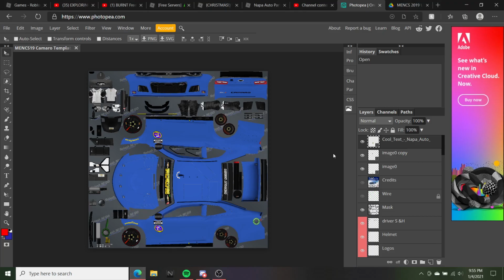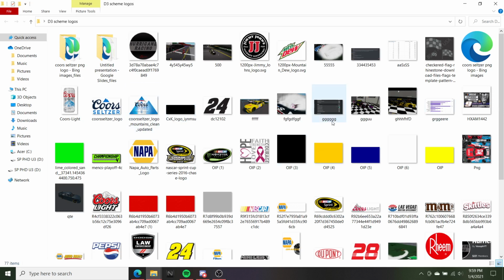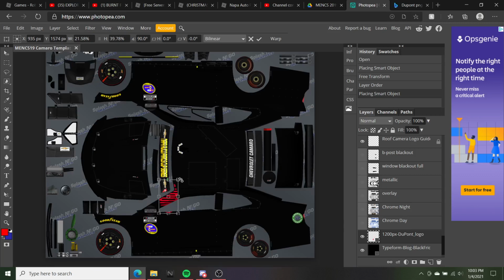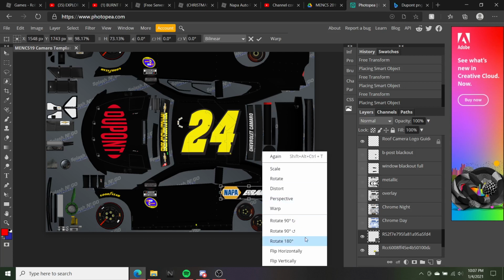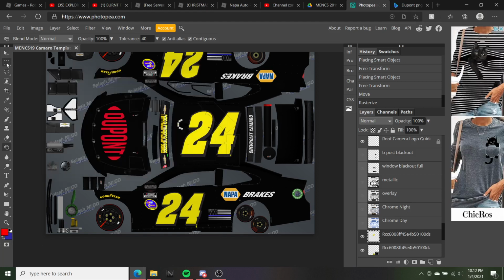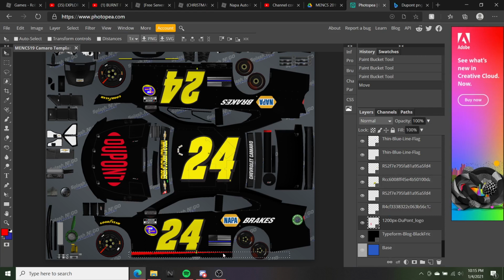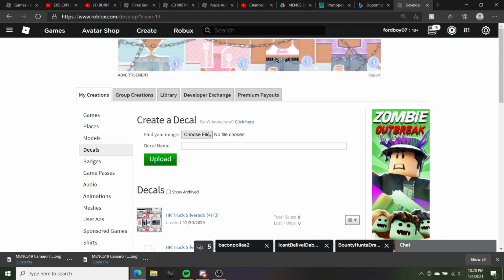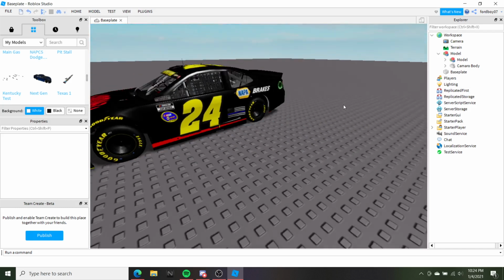How to Make a Beginner Scheme! (link updated)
This is a tutorial on how to use Photopea on how to make a Nascar Cup Series Beginner scheme!